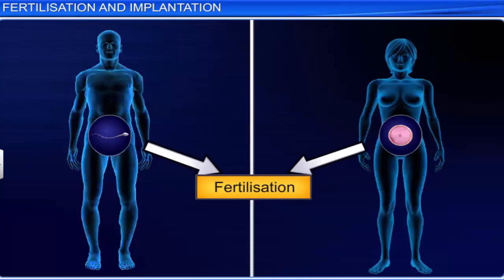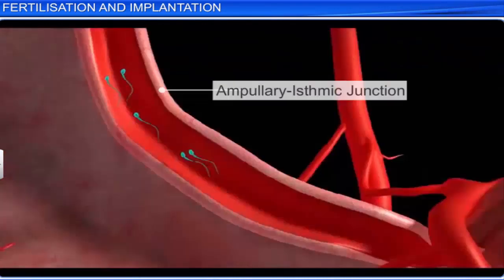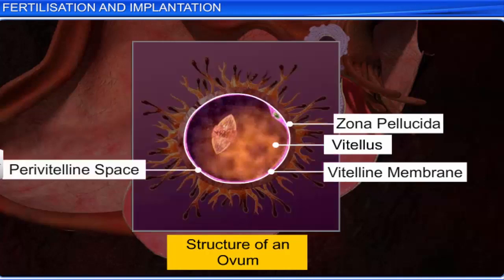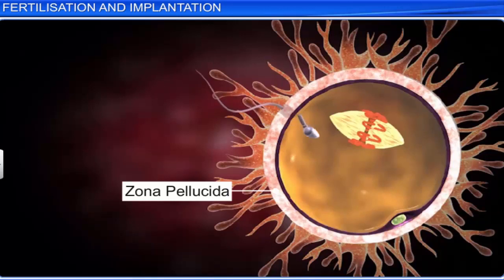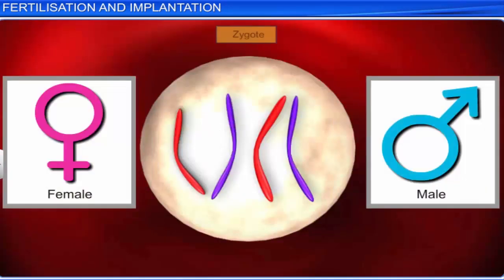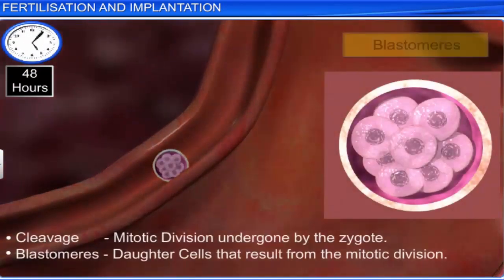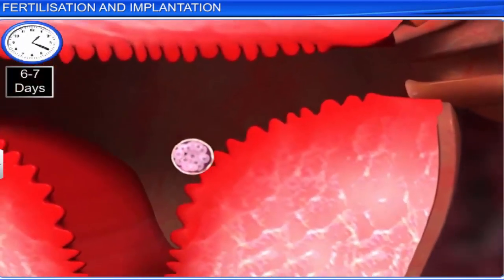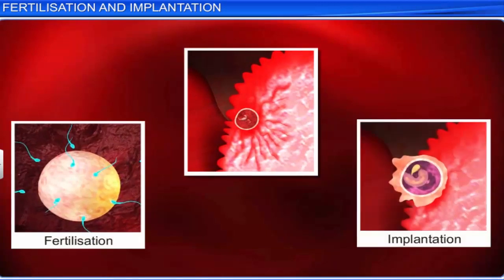The Reproductive System Fertilisation And Implantation